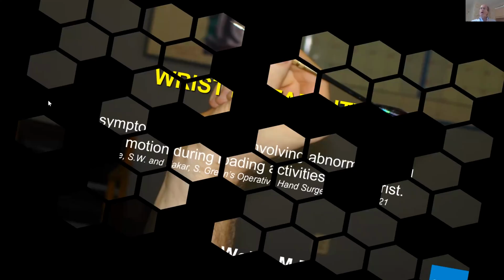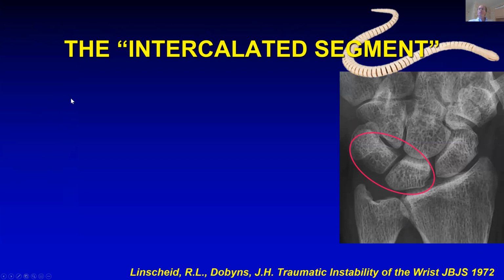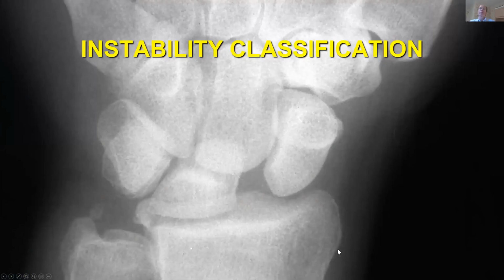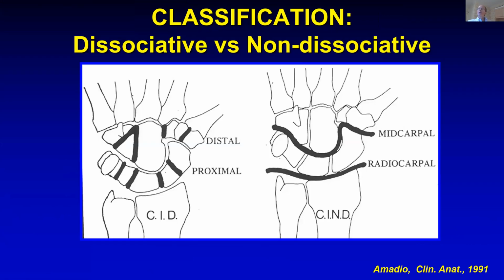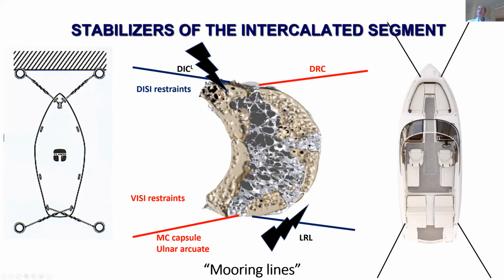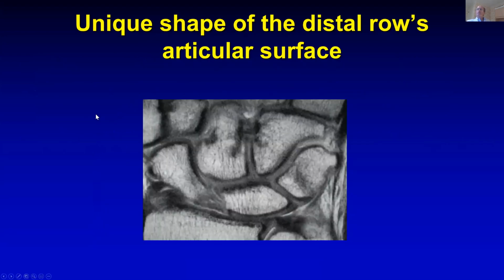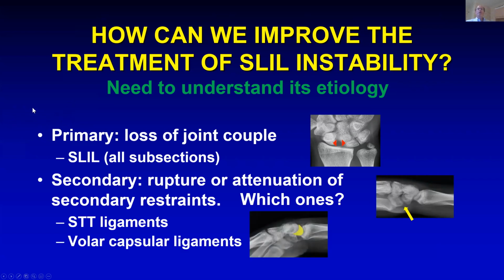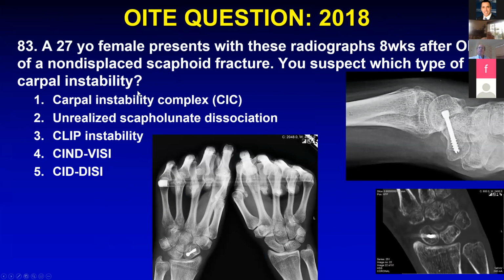Wrist Instability Wolfe